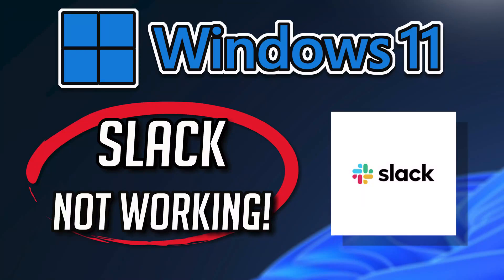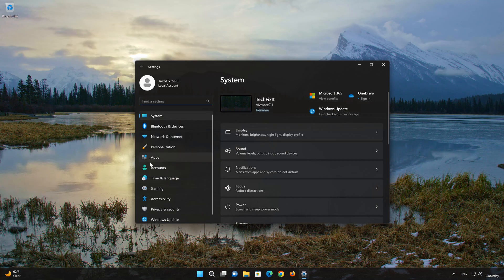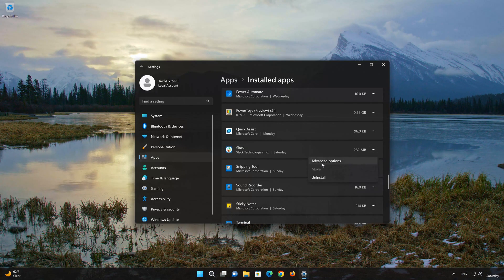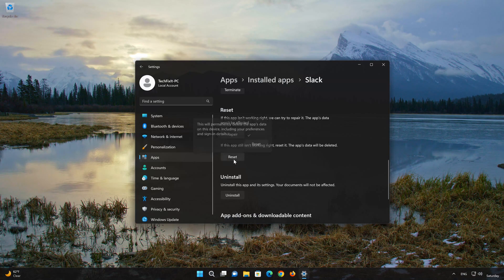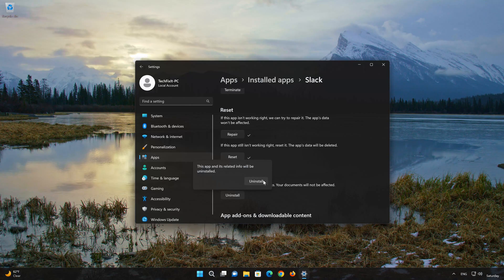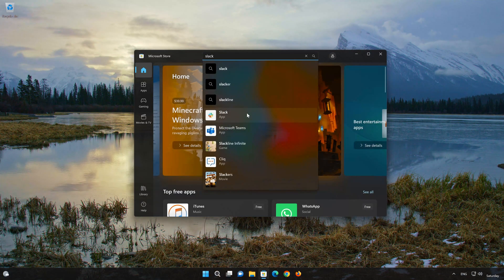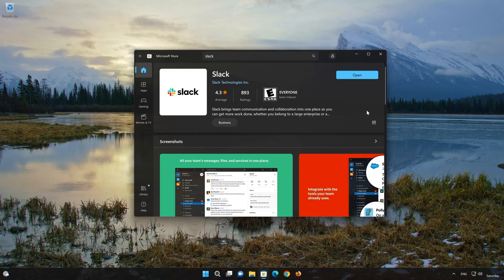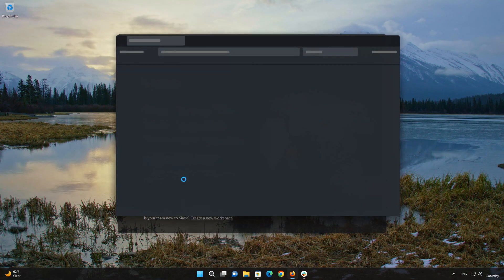FIX Slack App Not Working or Not Opening on Windows 11/10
Having trouble with your Slack  app in Windows 11 and Windows 10? If your Slack  app crashes, won't update, shows an error or the it simple doesn't even open, then this could be happening because your Slack  app might be damaged or corrupt. so follow the steps on this video to learn how to repair your Slack  app in a quick and easy way.

Windows 11 Slack  app has some setting problem as well, where they are not functioning correctly and simply resetting the app can resolve this issue.

Slack  app not opening
windows 11 Slack  not working
windows 10 Slack  crashes
windows 11 Instagramcrashing
Slack  not opening windows 10
windows 11 Slack  doesn't work
Slack  download
windows 11 Slack  keeps closing
windows 11 Slack  problems
Slack  not connecting
Slack  Not Updating Windows 11
Slack  Not Updating